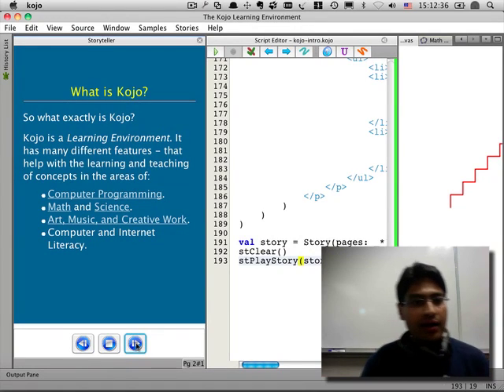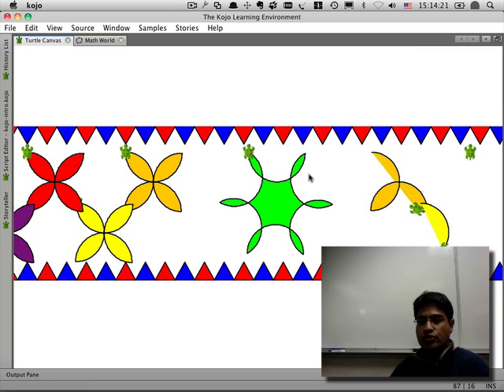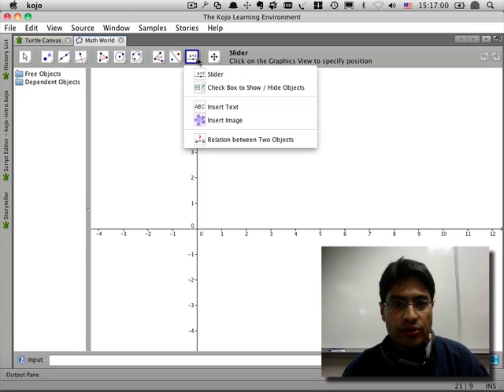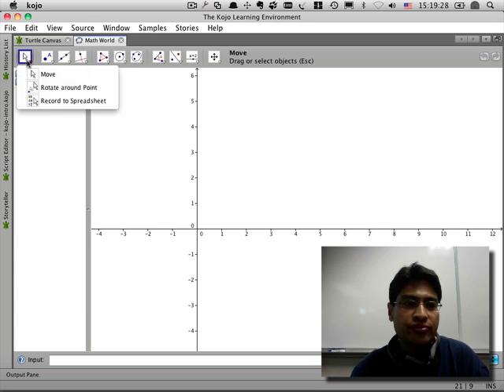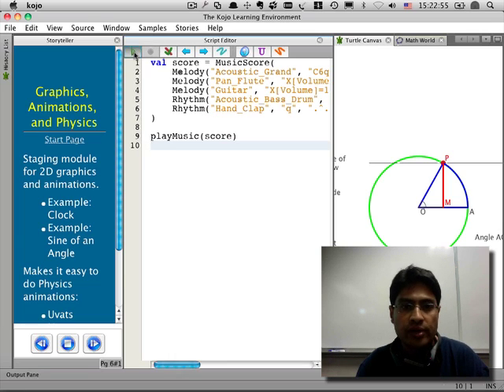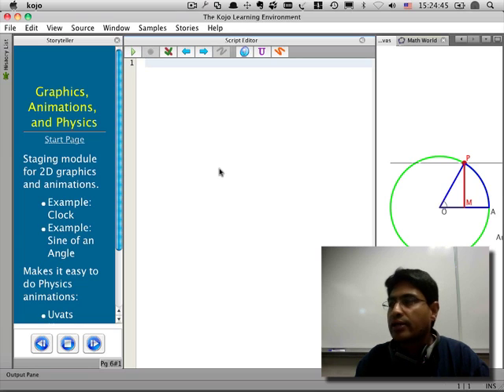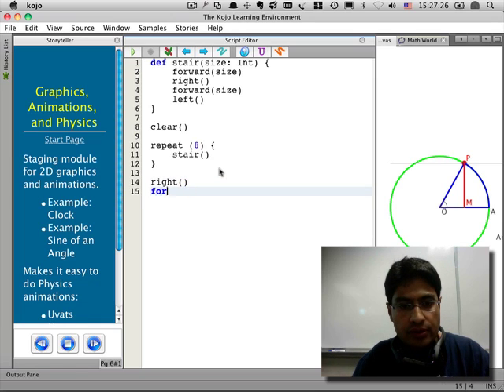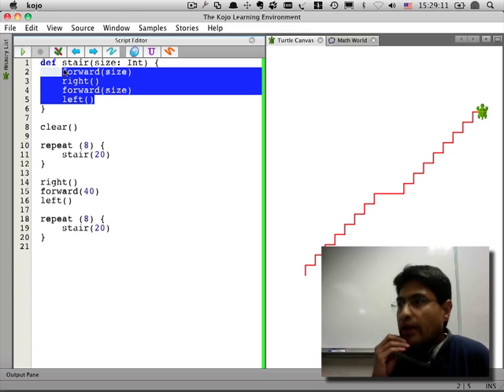Lalit Pant Kojo Demo and Lesson at DVC College for Kids, Part 1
Kojo learning environment creator Lalit Pant demonstrates Kojo and teaches how to define Kojo commands (Scala methods), in a visit to Dave Briccetti's Python/Kojo class at Diablo Valley College College for Kids. (I apologize for the sound quality. I put the mic right in his breath stream.)